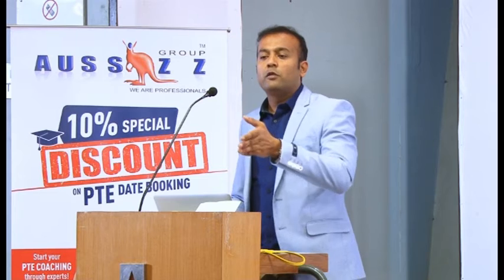Seminar on Australian Immigration System - Part 2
Presentation on Australian migration system, from which you will come to know the basic rules, point system, your eligibility, English language requirement, occupation list, post landing scenarios, job availability after getting Australian PR and much more.

This presentation is from MARA Lawyer.